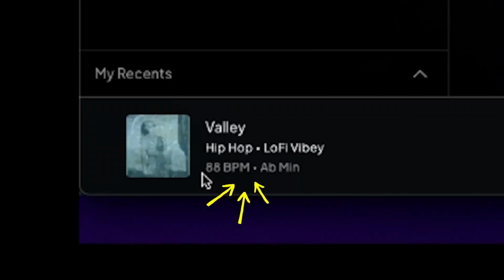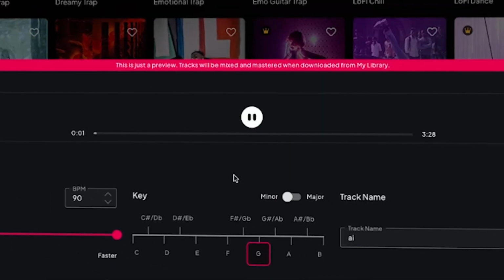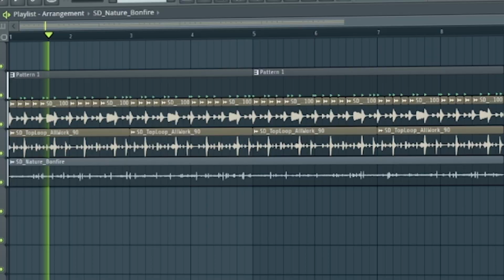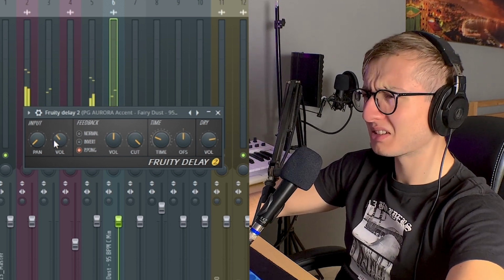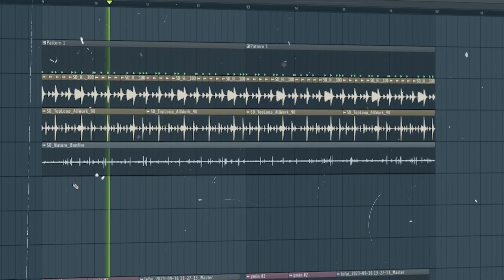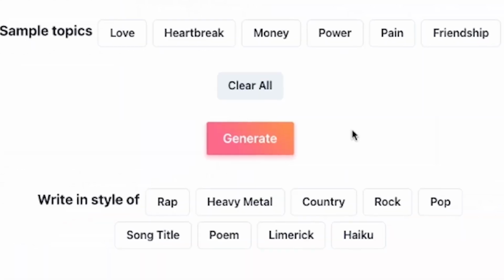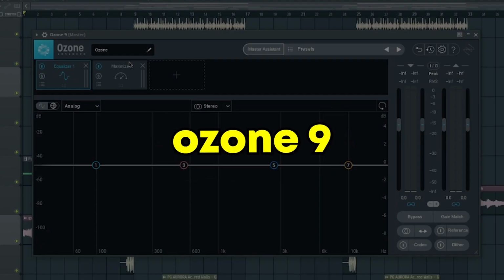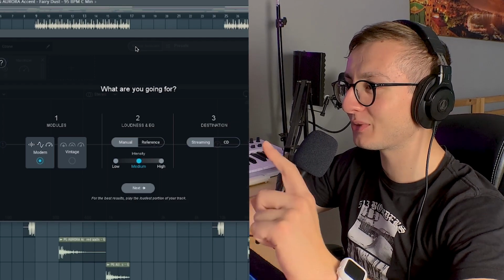I Made a Hit Song with AI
⌚ Timestamps
0:00 - CREATING THE BEAT
2:26 - GENERATING LYRICS
3:03 - GENERATING VOICE
3:40 - CREATING THE SONG